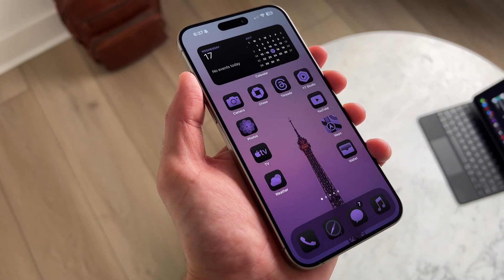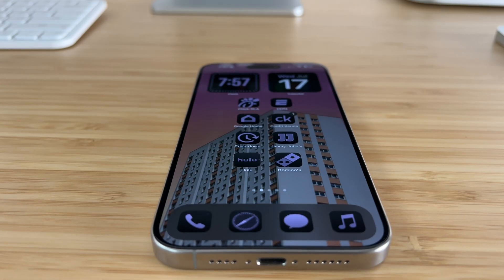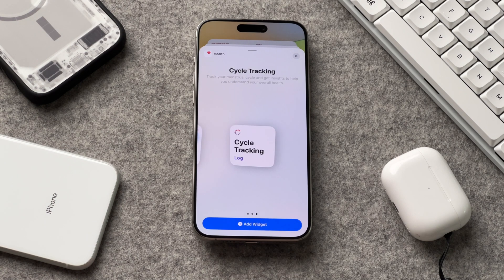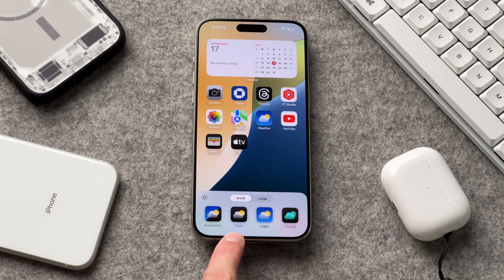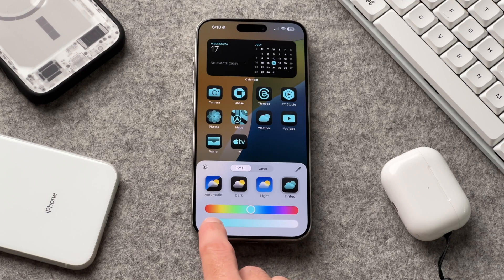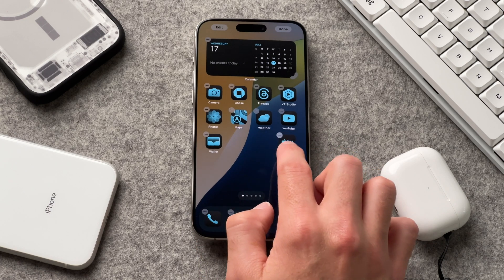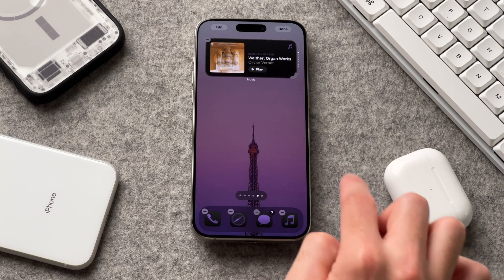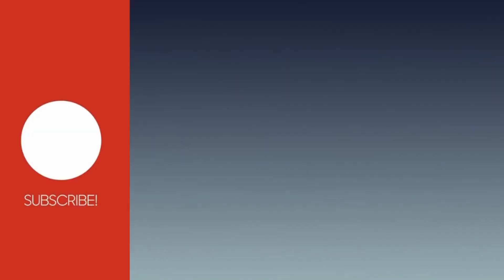How to Customize Your Homescreen in iOS 18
Product links:

Alternate Keyboard
Headphones stand
Docking Station
Wire management
iPad Mount